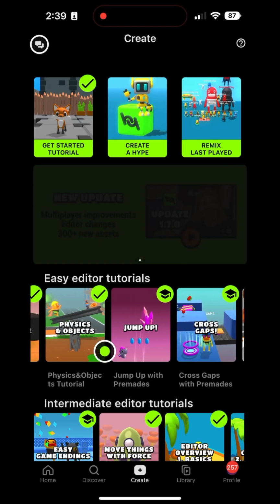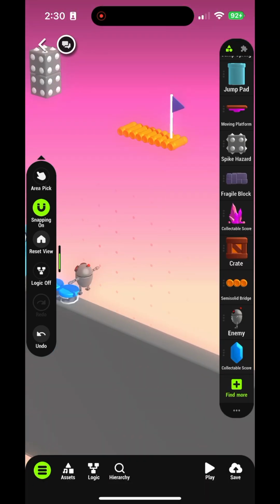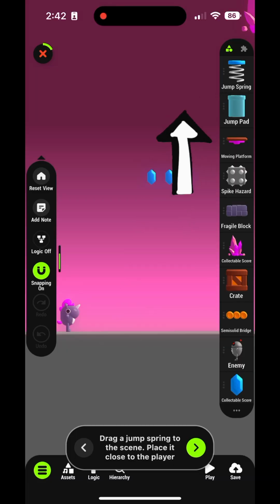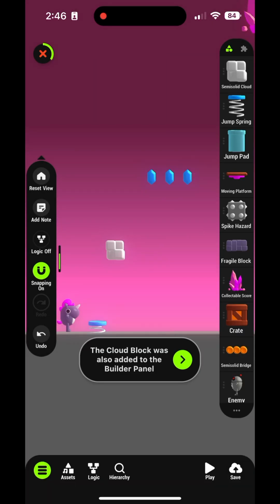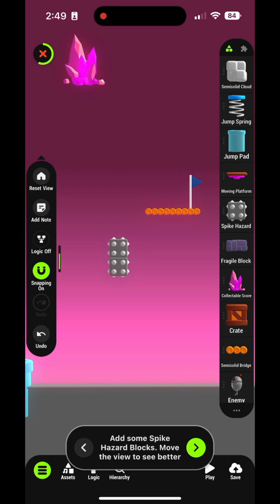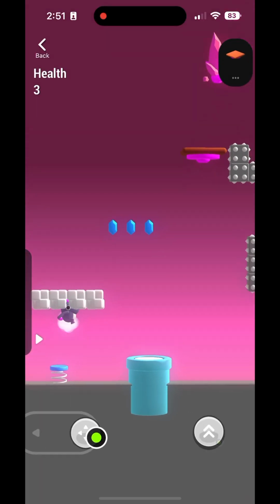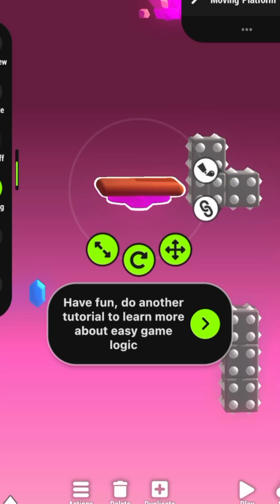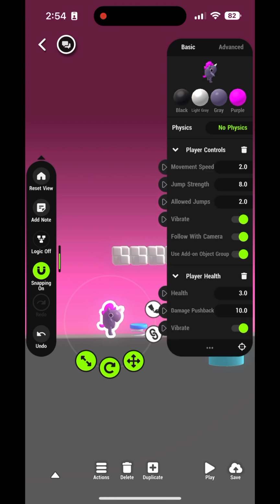How To Make Games on Mobile 004: Jump Up!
Amazon Audible